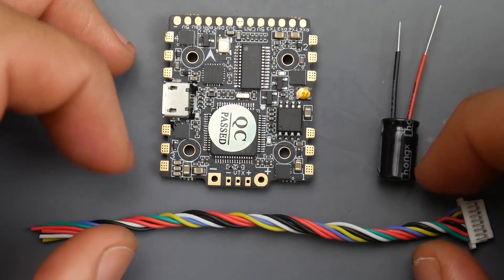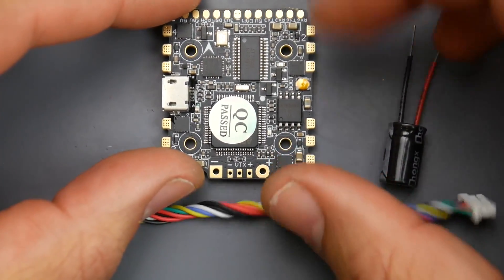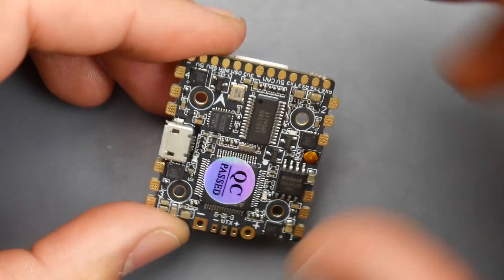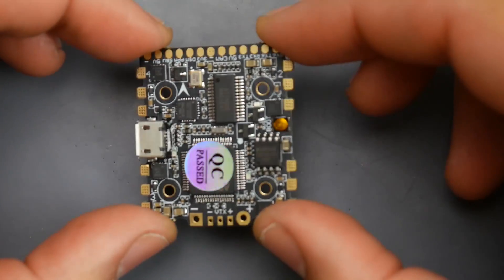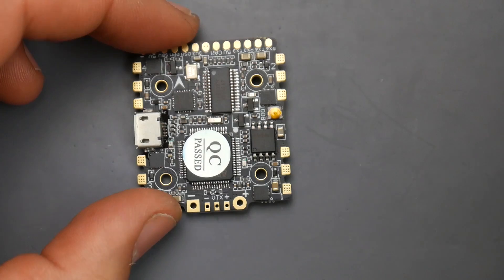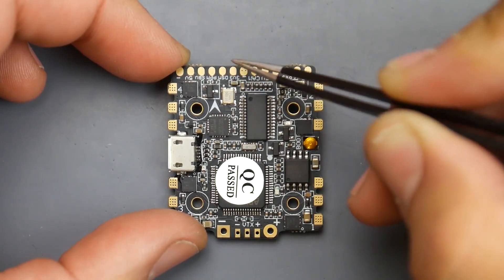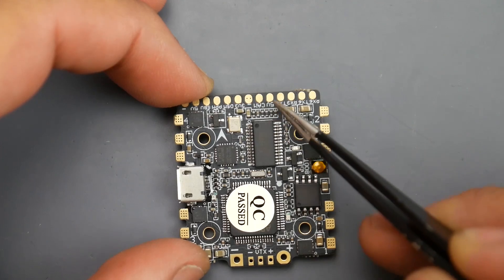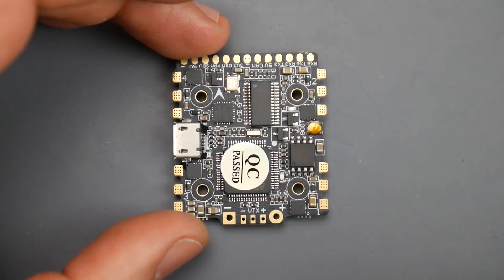HGLRC ZEUS == Crazybee Board Killer? // HGLRC ZEUS Setup Guide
25km Range on these awesome VTX's

ID:  dj2938hd298hflahsknckdfhsidufh9398